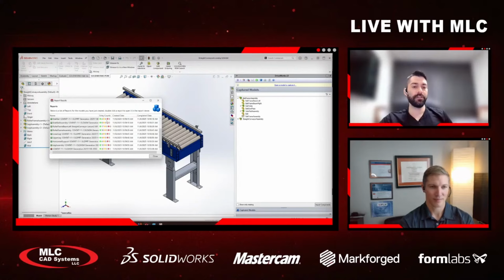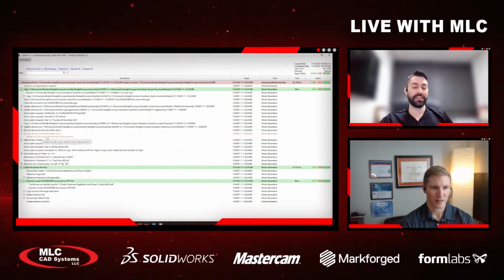DriveWorks Conveyor Configurator Demo | Real-Time SOLIDWORKS Automation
DriveWorks enables real-time design automation in SOLIDWORKS by allowing users to configure products and generate models instantly. In this demo, we walk through how to run a DriveWorks project by customizing a conveyor system based on user inputs.

Watch how an order number, conveyor length, and configurable options such as color and side rails are used to dynamically generate SOLIDWORKS models. This includes feature updates, configuration changes, and troubleshooting using model generation reports.

This example demonstrates how DriveWorks connects engineering data with the SOLIDWORKS API to automate complex design tasks and reduce manual work.

In this video, you will learn:

• How to run a DriveWorks project in SOLIDWORKS
• How to configure a product using real-time inputs
• How models update dynamically based on rules and parameters
• How to troubleshoot using model generation reports
• How automation simplifies complex engineering workflows

DriveWorks is commonly used in engineering-to-order environments to automate repetitive CAD tasks, improve quoting speed, and standardize design outputs across teams.

MLC CAD Systems offers professional 3D printing services for rapid prototyping and short-run production: